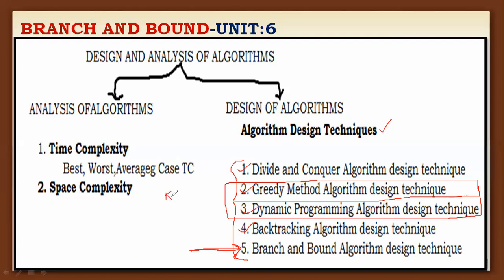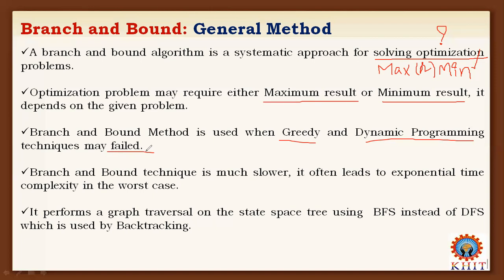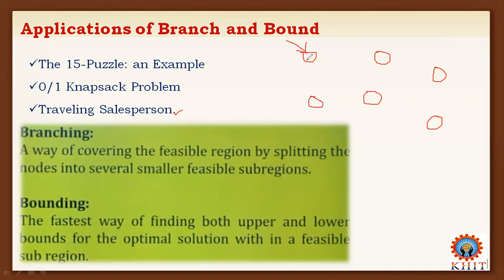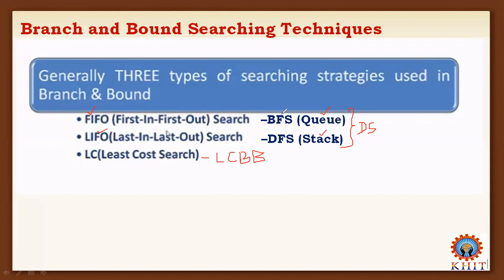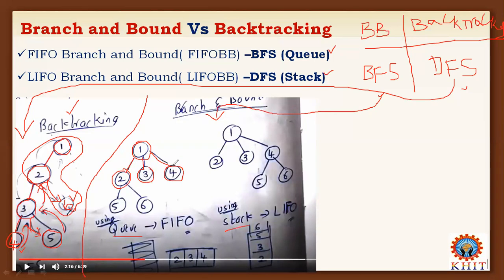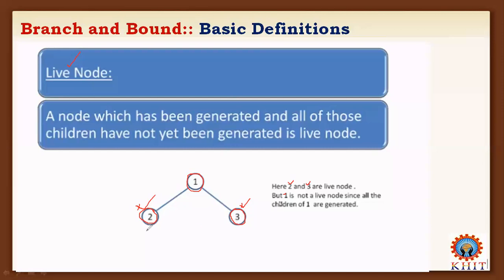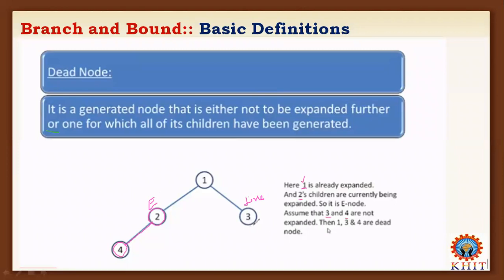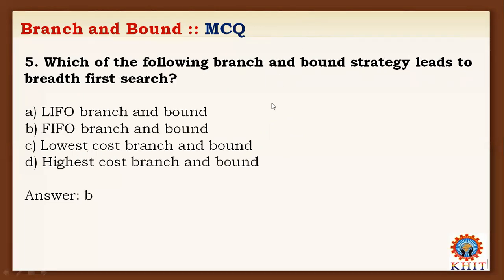DAA UNIT 6 VIDEO 37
BRANCH AND BOUND - GENERAL METHOD